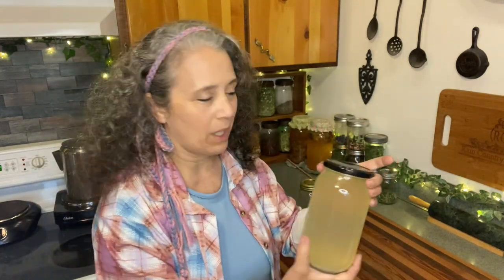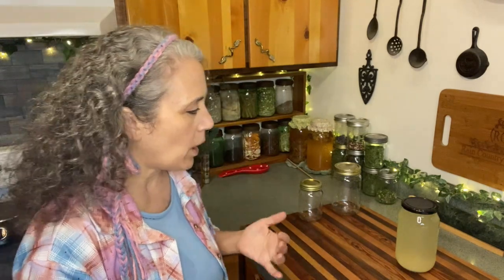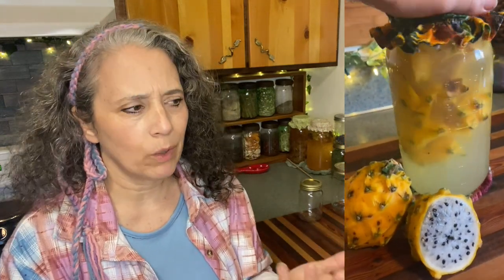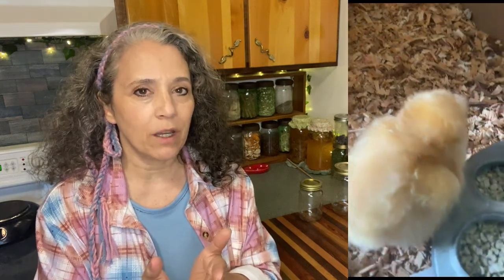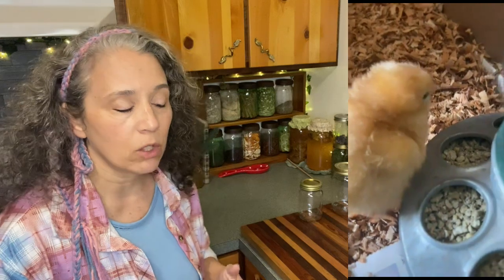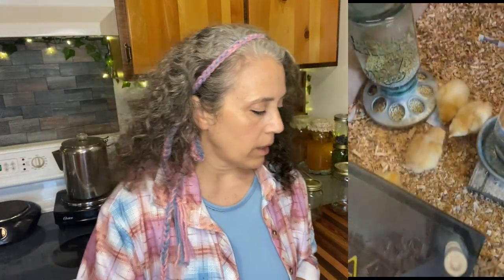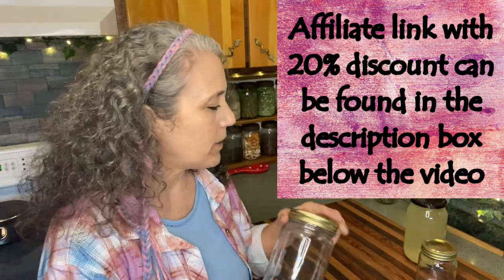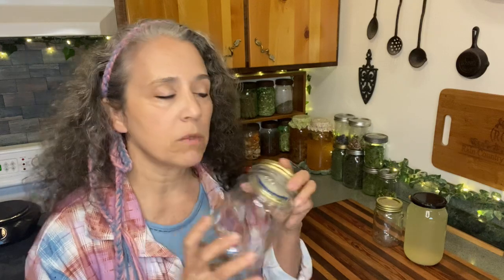Lemon Balm Vinegar, New Chicks, and Other This~N~That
Vanilla Bean Kings: Save 10% on your order with this and also add RC10 at checkout to be certain to get your discount
Mother Earth Products: (Save 10% by going through this link!):
The Homesteader's Natural Chicken Keeping Handbook: